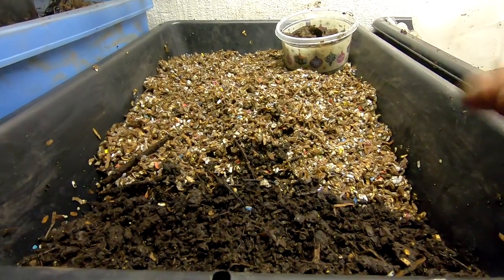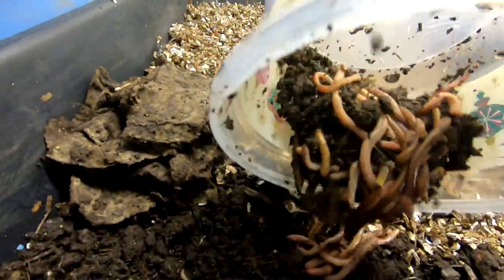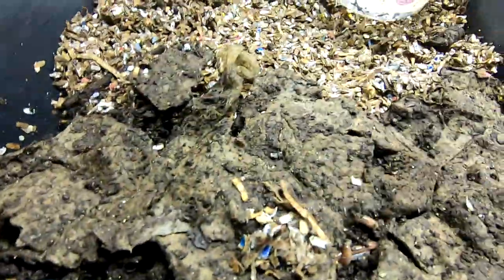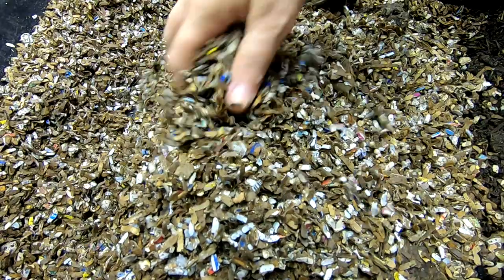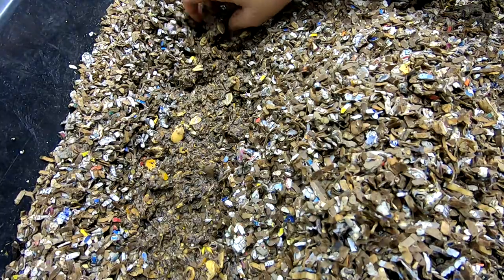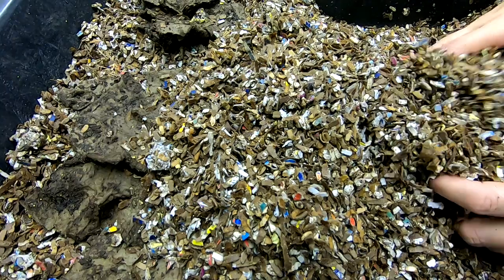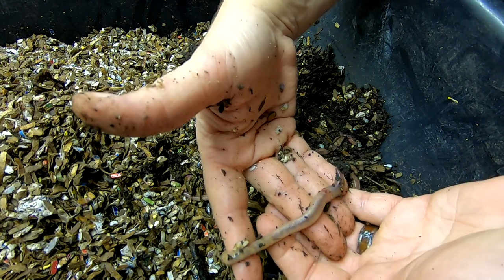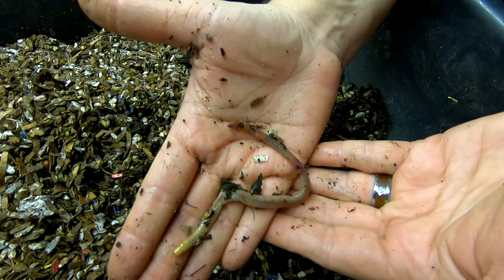Titans - Moving Day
I found 2 dead worms in the titan bin. I am not sure if there were pest species involved or if it was old age. I am not taking any chances and I am swapping out their bedding to remove any remaining unseen pest eggs and waste products.